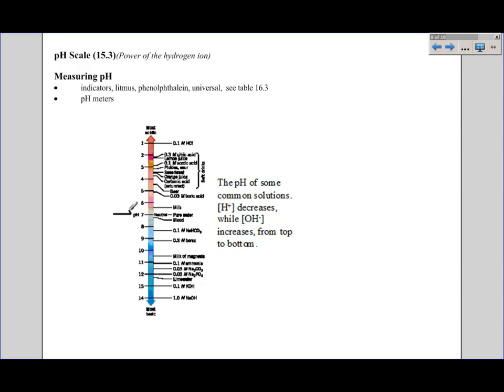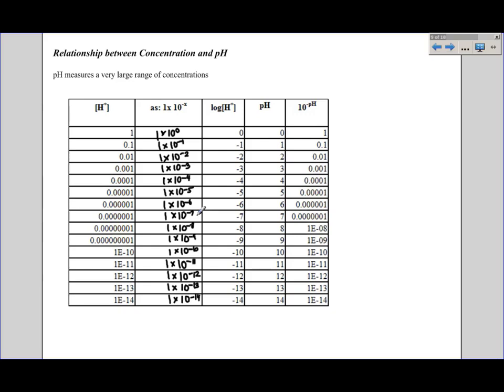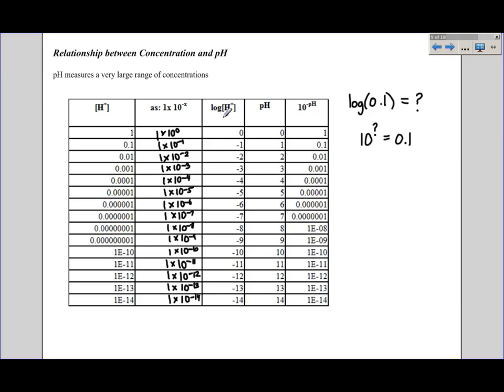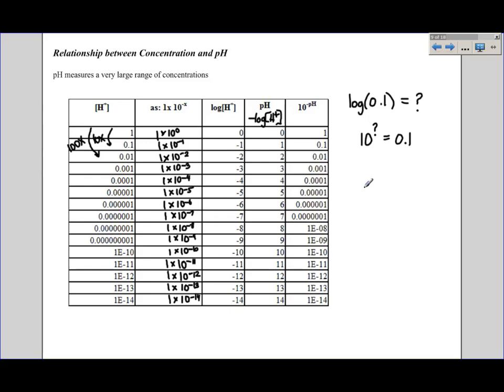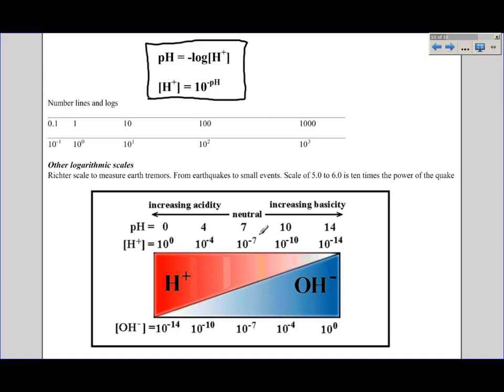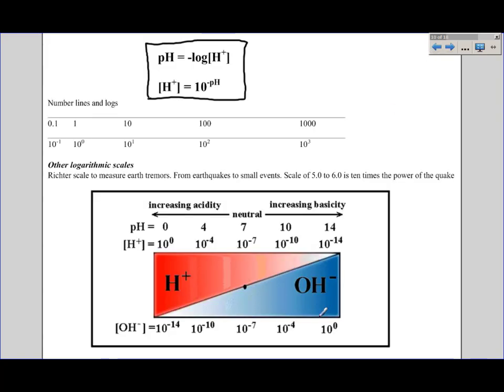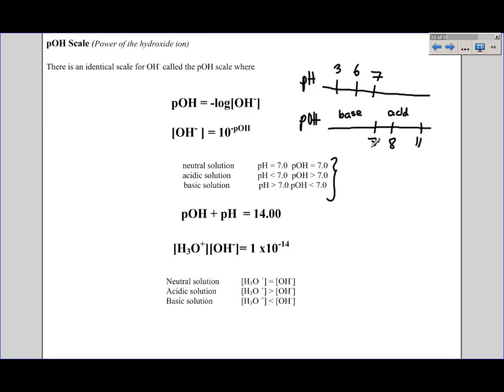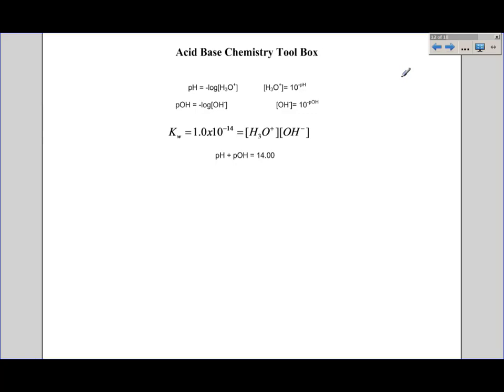Derivation of pH Formulas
Exploring the pH scale quantitatively and deriving pH formulas.